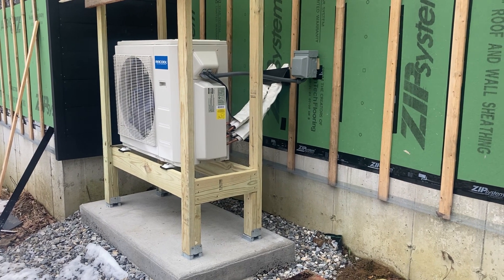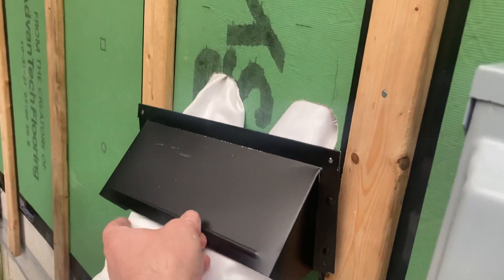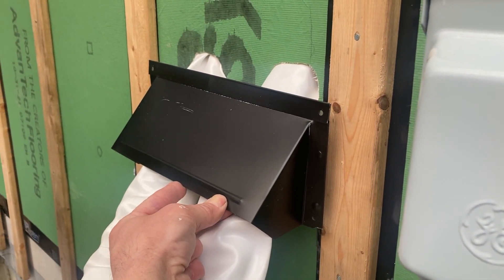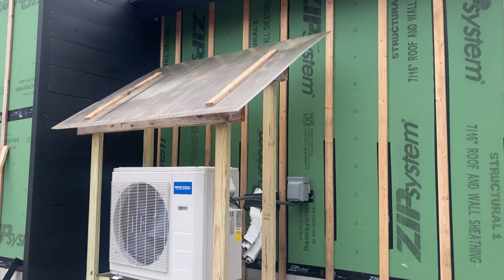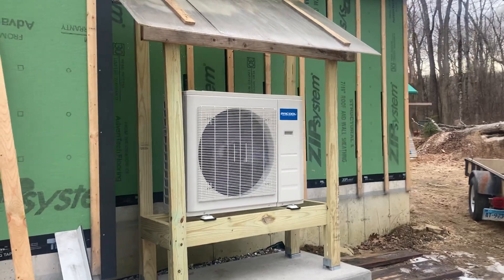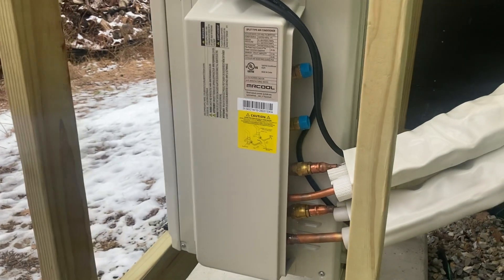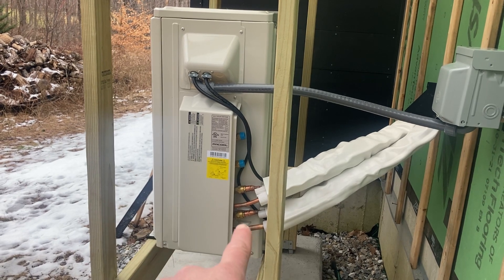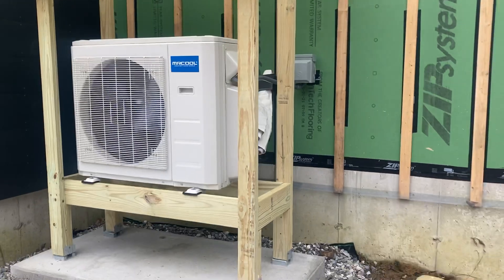Mr. Cool diy 36 kbtu compressor install.